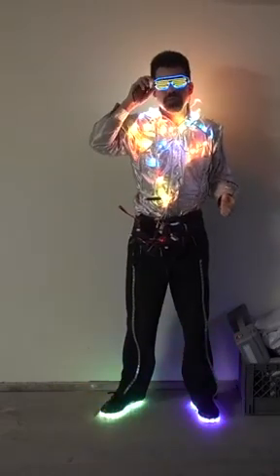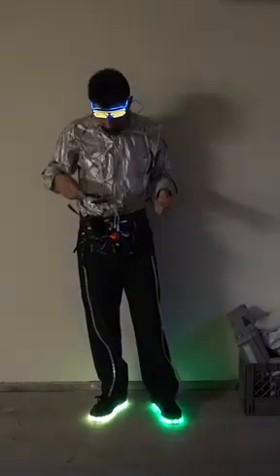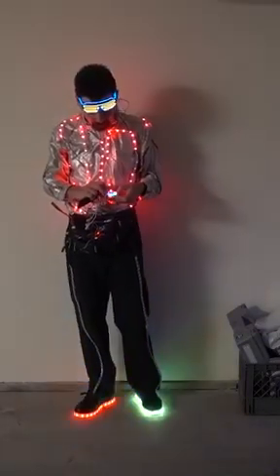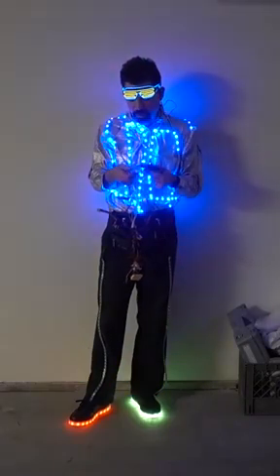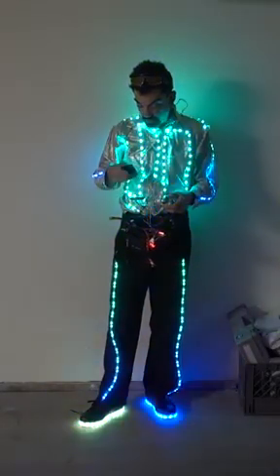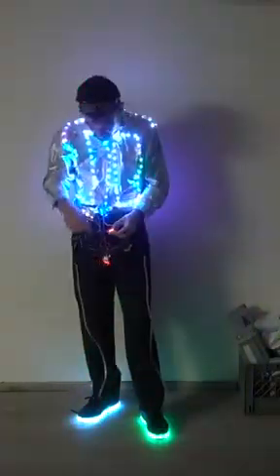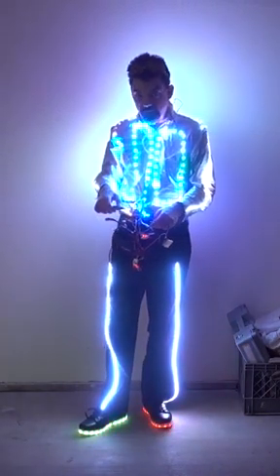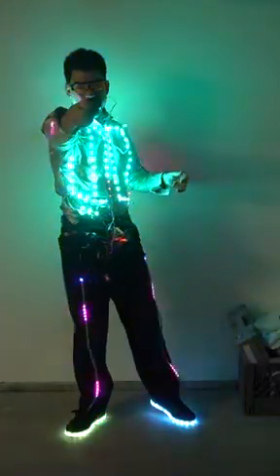Clubbing Party Shirt and Pants With Neopixels on ESP8266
Neopixel Demo at @3:50